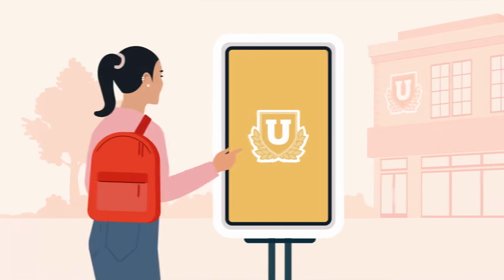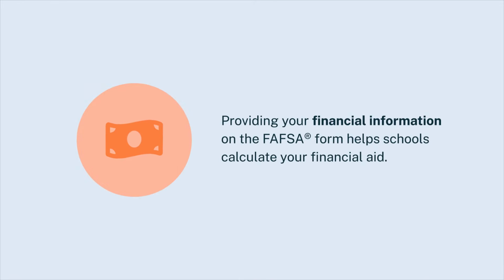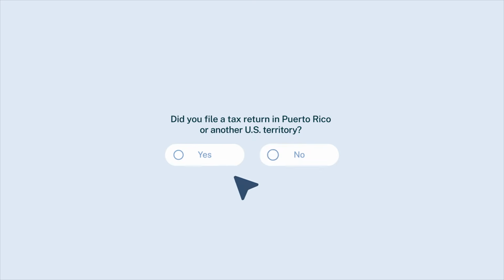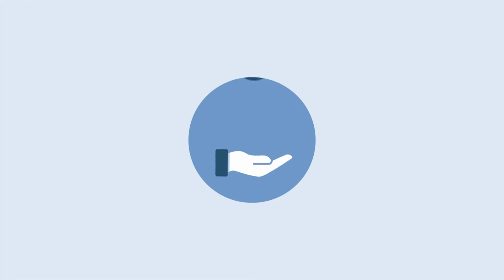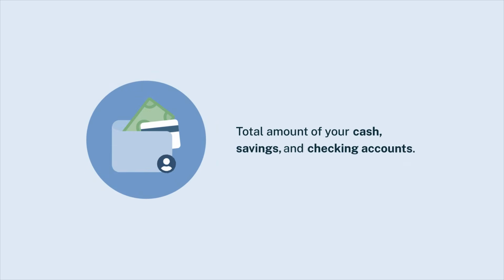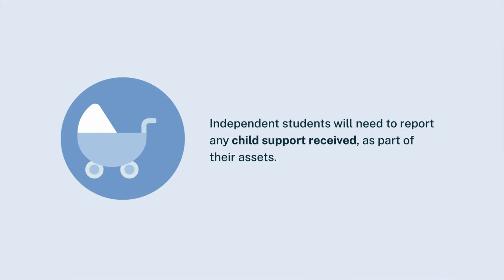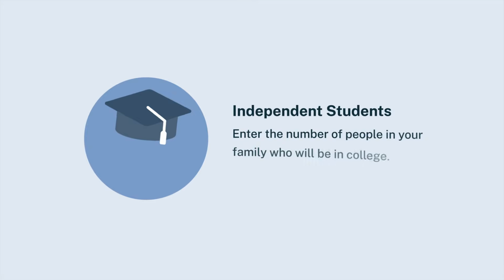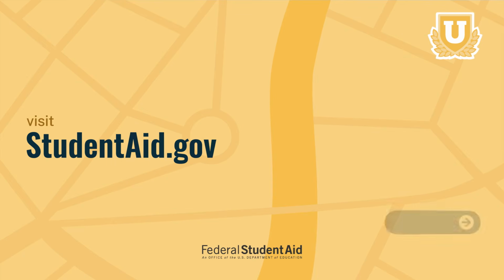Provide Your Financial Information on the FAFSA® Form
When completing your Free Application for Federal Student Aid (FAFSA®) form, you’ll need to provide your financial information.

This video explains what questions you’ll be asked and what information you’ll need to provide in this section of the FAFSA form. Colleges, career schools, and trade schools use your FAFSA information to determine eligibility for several types of financial aid.

Pro tip: We strongly recommend that you, the student, start and complete your sections of the FAFSA form first to save time and prevent errors.

0:35  Tax Information
1:07  Your Assets
2:04  Additional Questions for Independent Students